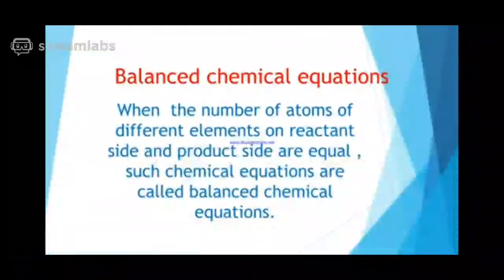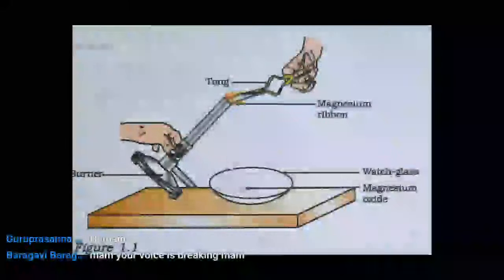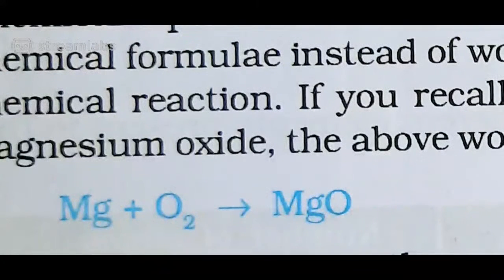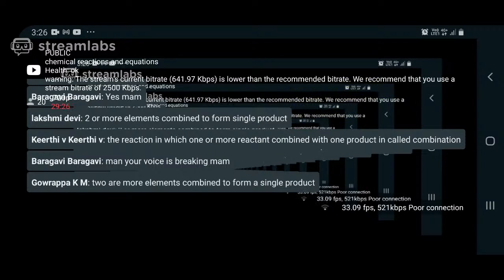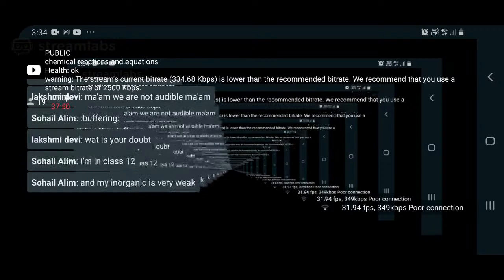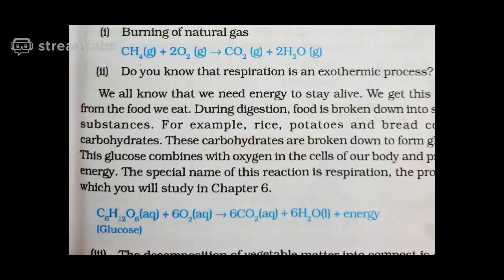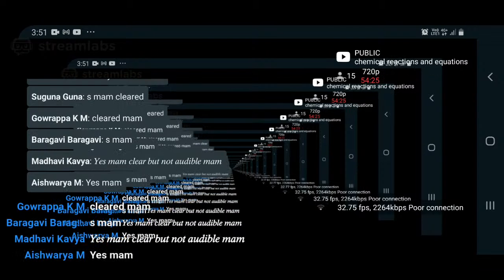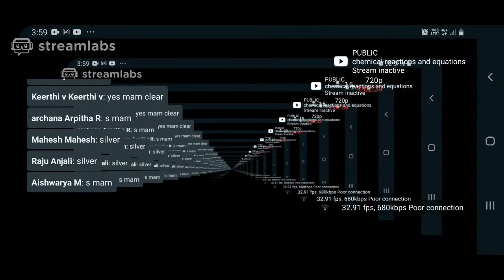chemical reactions and equations